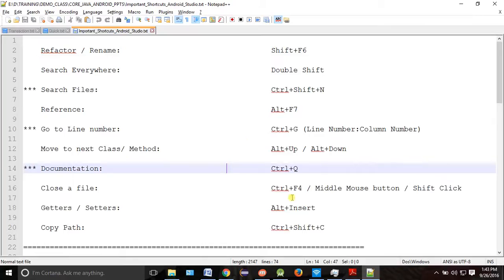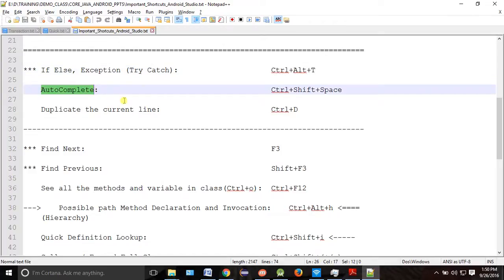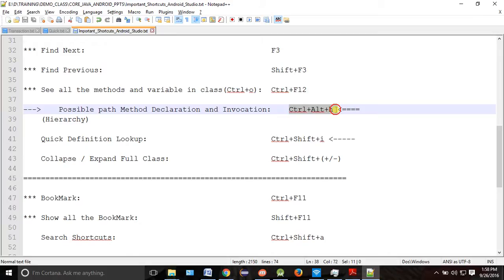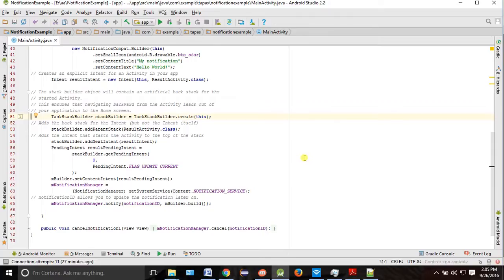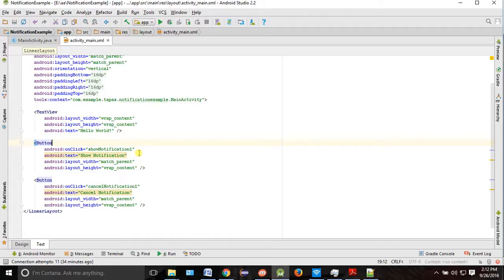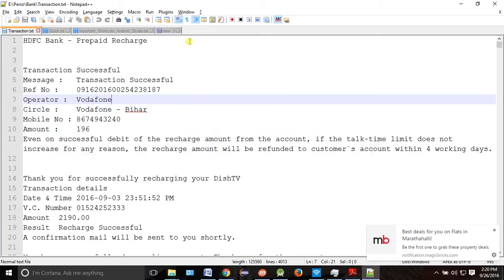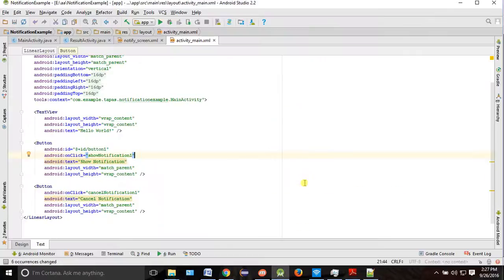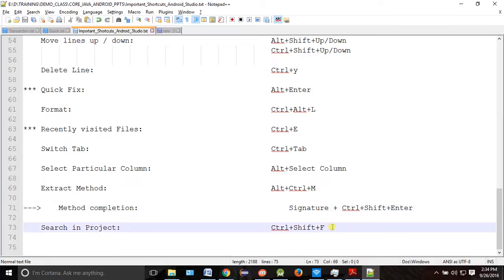Android Tutorial 3 Android Studio IntelliJ Shortcuts